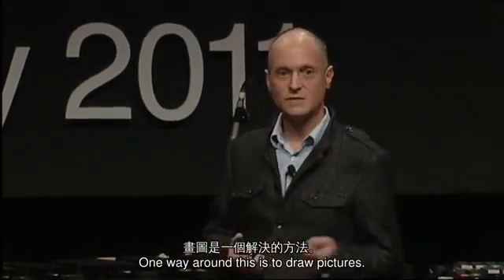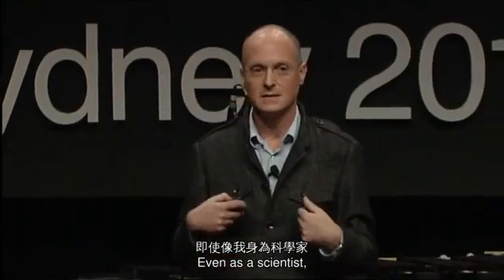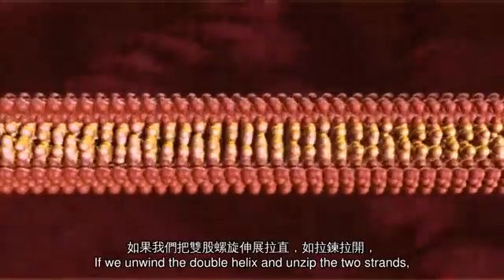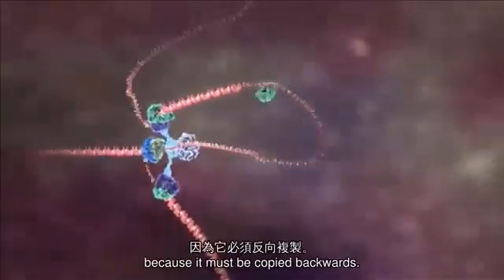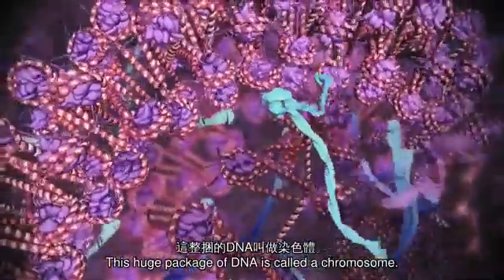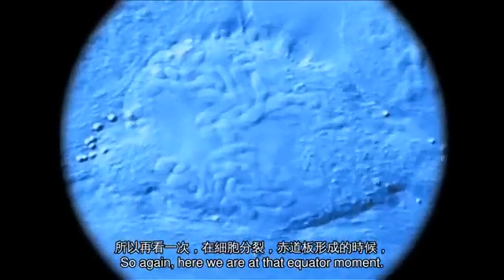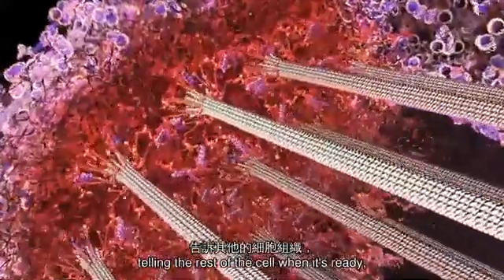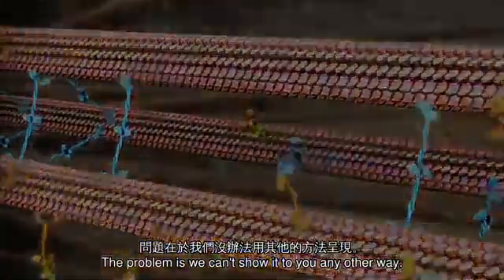TED 中英雙語字幕: 朱百力：看不見的生物學的動畫